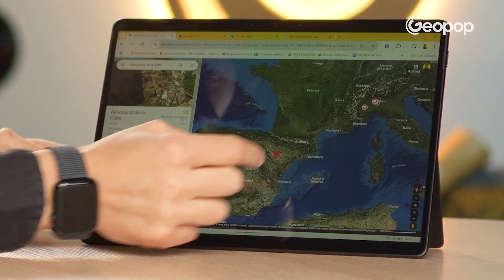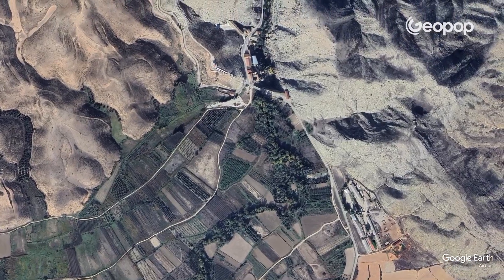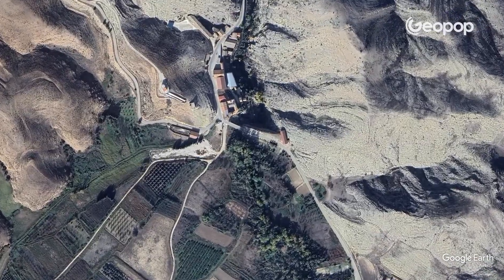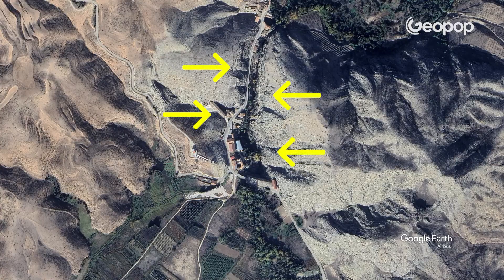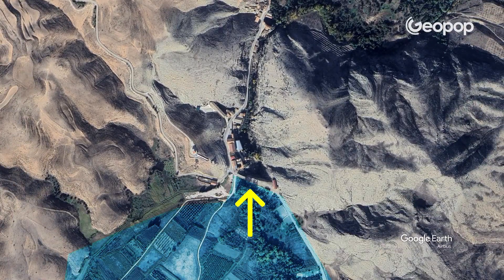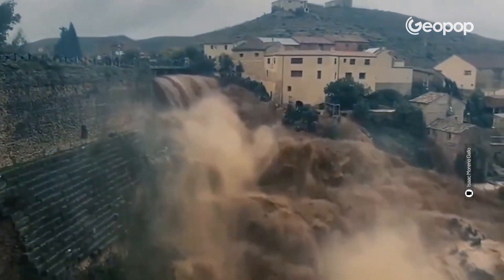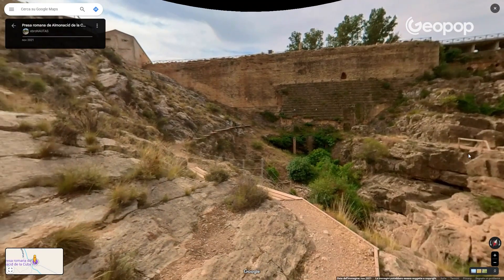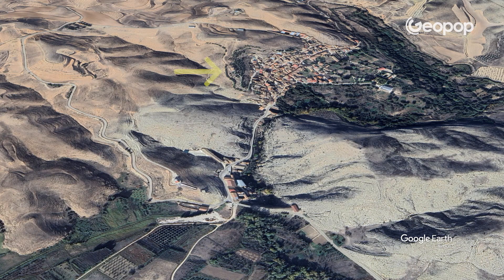A 2,000-Year-Old Roman Dam Saved a Town from Flooding in Spain: Here's How It Works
A historic 2,000-year-old Roman dam helped protect Almonacid de la Cuba, a village in Aragon, from the violent flood that hit Spain. Torrential rains, due to the DANA or “cold drop” phenomenon, hit Valencia and the surrounding areas on October 29, 2024, causing extensive damage, 222 deaths and 1,900 missing. But how is it possible that a Roman dam from the 1st century AD managed to block the flood of water and mud? And how did it help protect the town of Almonacid de la Cuba? In this video we will analyze the structural system of the dam, discover how it works and how it managed to counteract the flood that hit the Iberian Peninsula.

00:00 How the Ancient Roman Dam Countered the Flood in Spain
01:15 The Almonacid de la Cuba Dam
01:50 The Morphology of the Territory
03:51 The Reconstruction
04:44 The Containment Function of the Roman Dam

CREDITS   Isaac Moreno Gallo Angel Fandos Azahara00 Robot8A